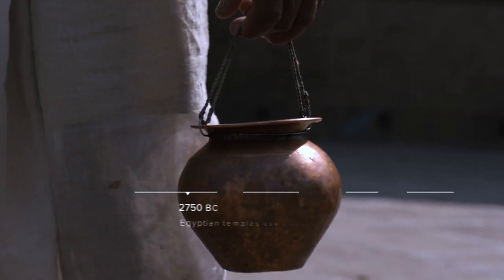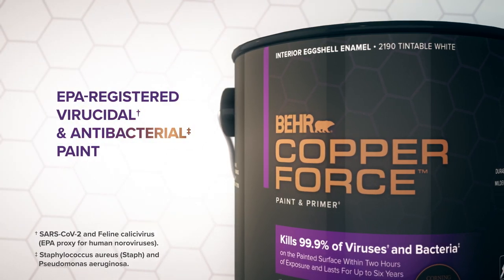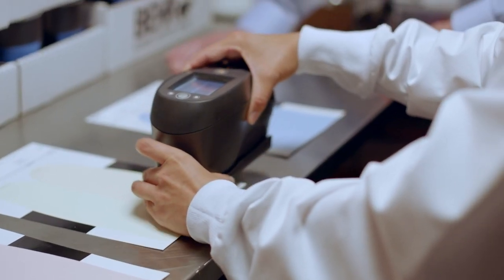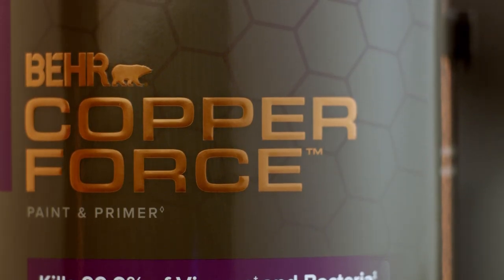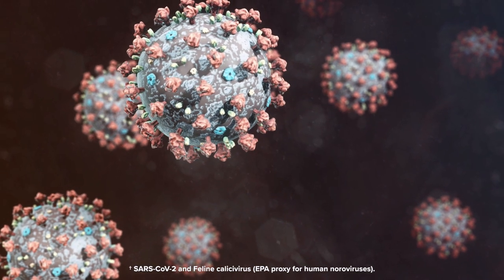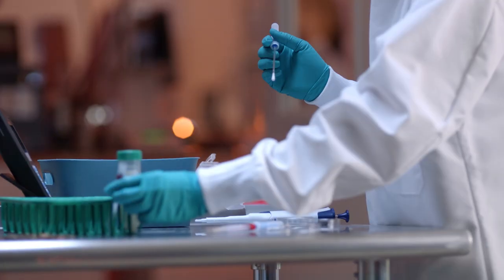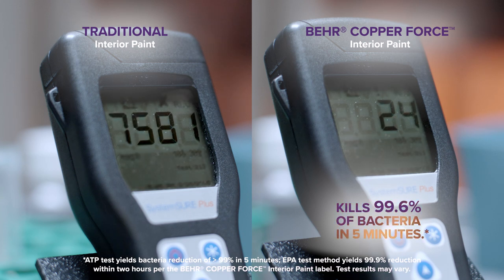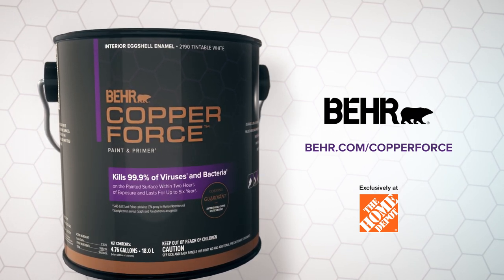BEHR® COPPER FORCE™ Interior Paint: Product Video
BEHR® COPPER FORCE™ Interior Paint kills 99.9% of viruses† and bacteria‡ within two hours of contact on the painted surface and lasts up to six years*.

†SARS CoV-2 and Feline calicivirus (EPA proxy for human noroviruses)
‡Staphylococcus aureus (Staph) and Pseudomonas aeruginosa
*Effective for up to six years according to EPA test protocol as long as the integrity of the painted surface is maintained and is one part of a comprehensive infection control and hygiene program.